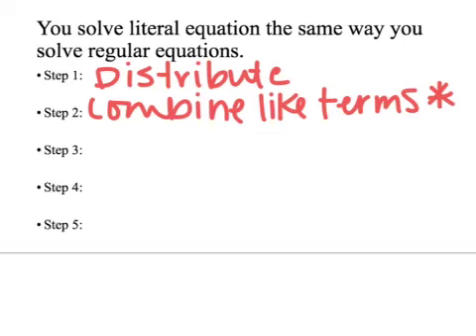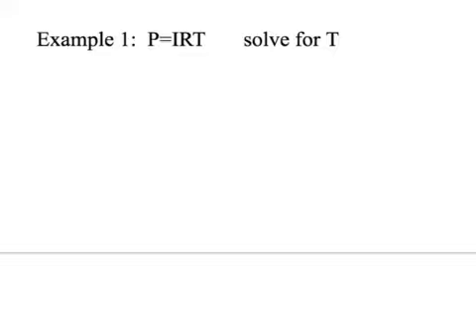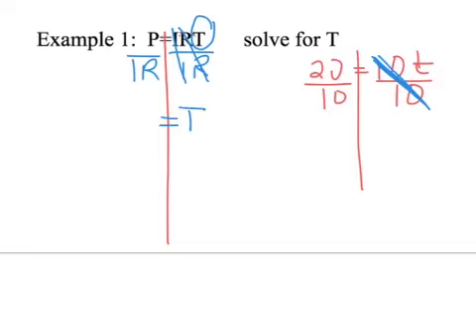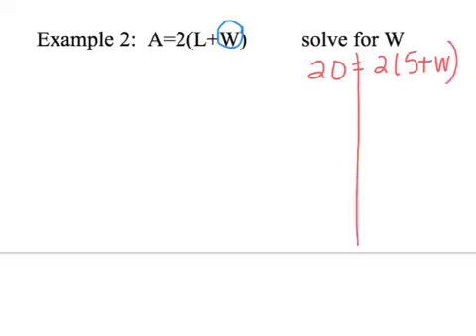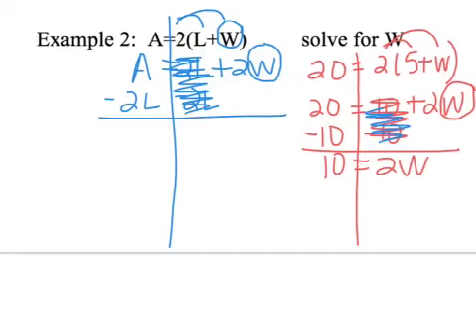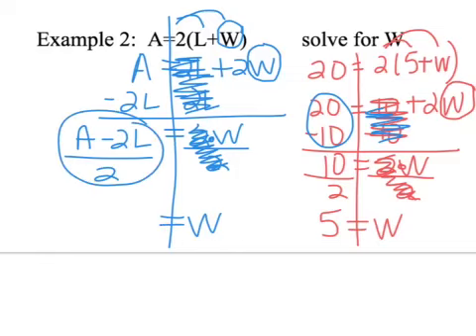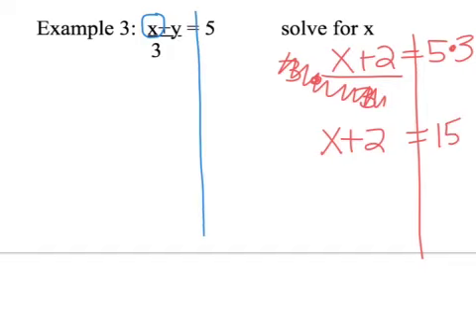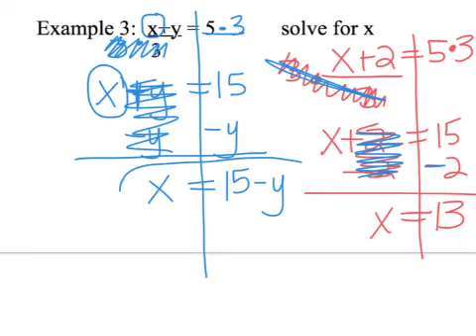Solving literal equations notes